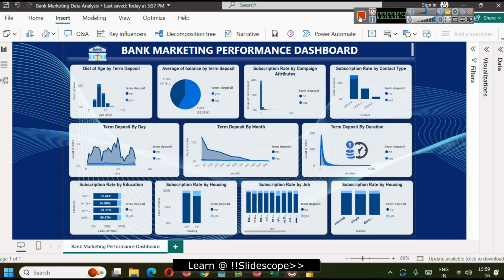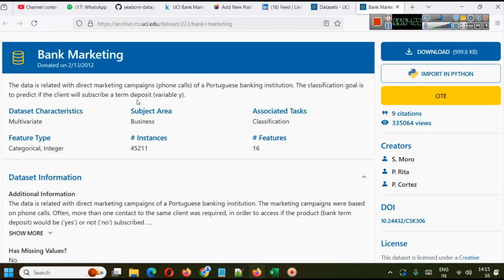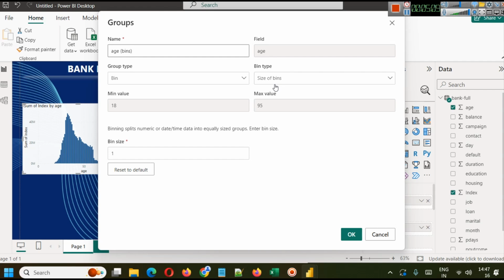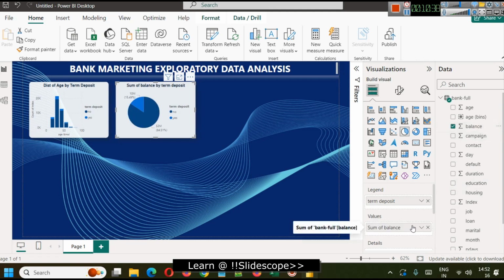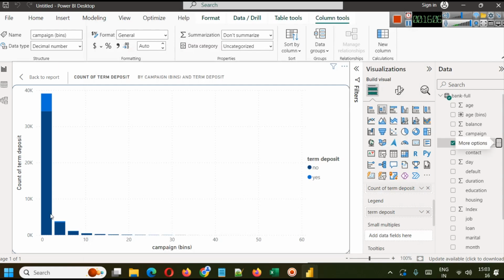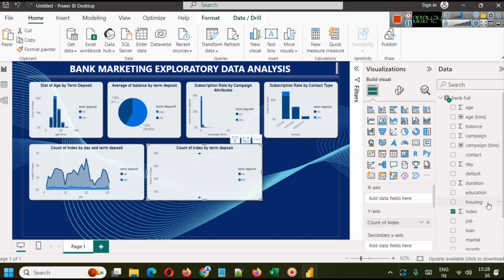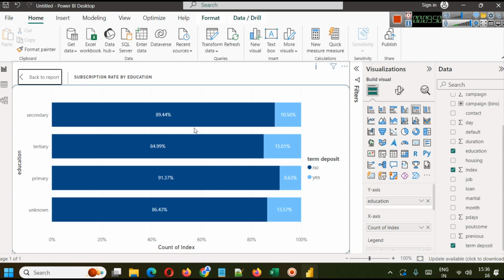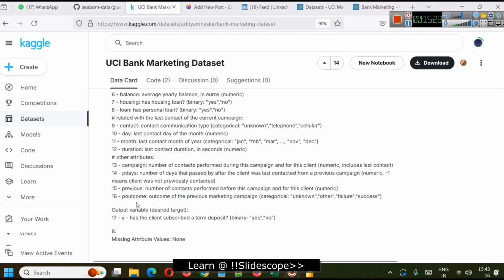Bank Marketing Effectiveness Analysis with Power BI Dashboard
The data is related to direct marketing campaigns of a Portuguese banking institution. The marketing campaigns were based on phone calls.